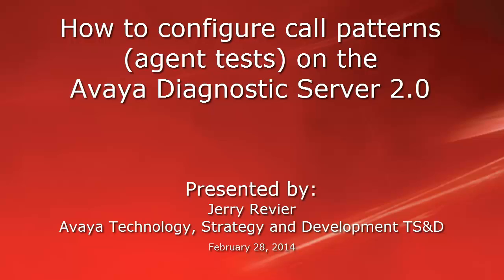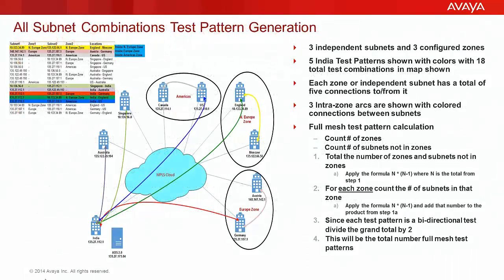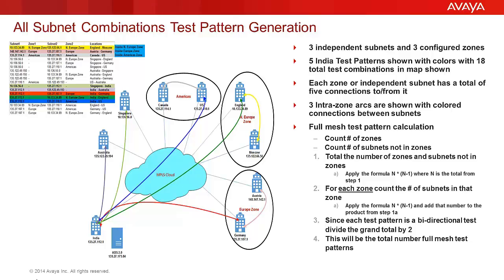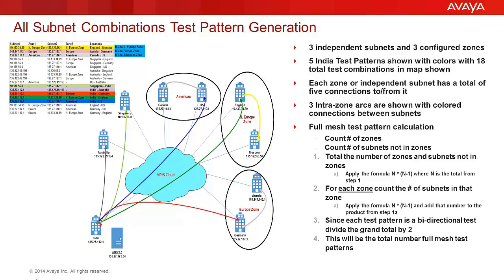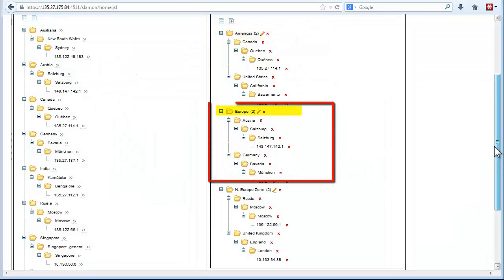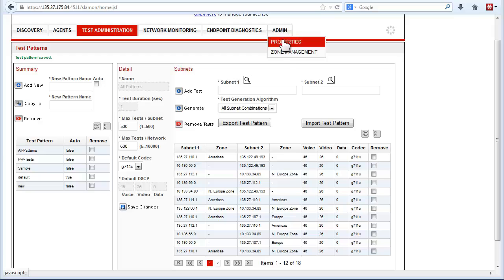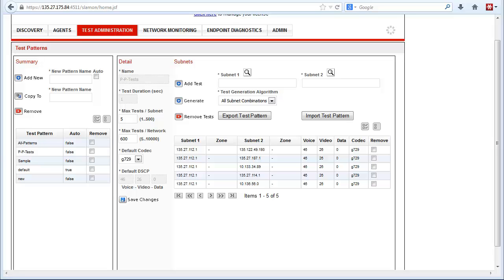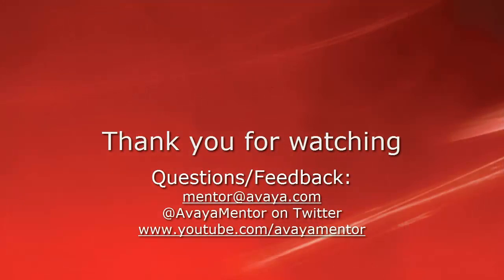How to configure call patterns (agent tests) on the Avaya Diagnostic Server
This video will detail setting up and configuring agent tests in the SLAmon server of ADS 2.0. A short discussion is also provided on how the Agent tests algorithm is designed for the full mesh configuration.